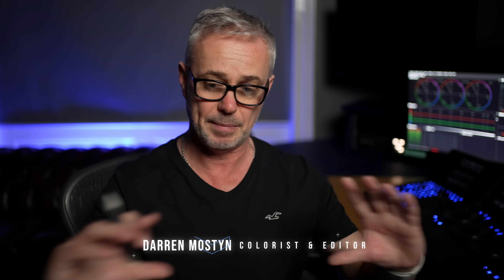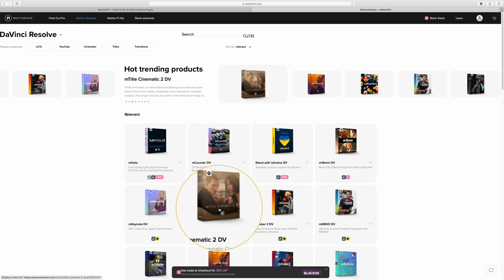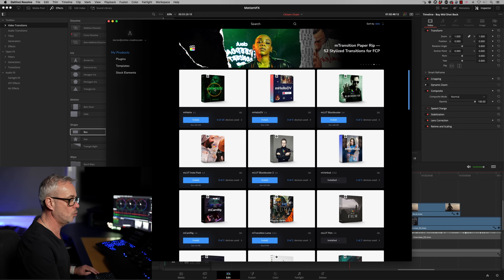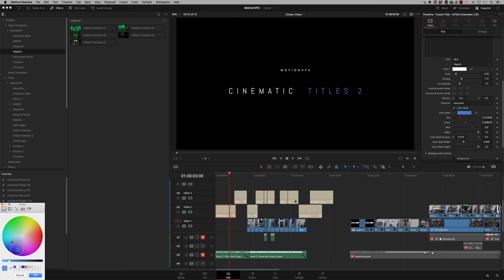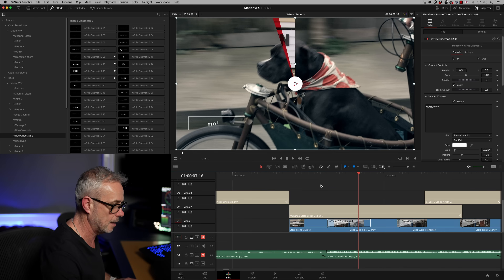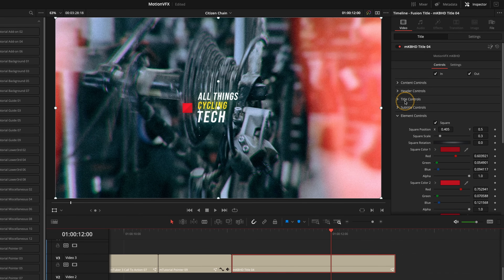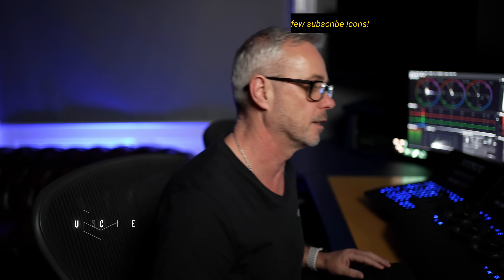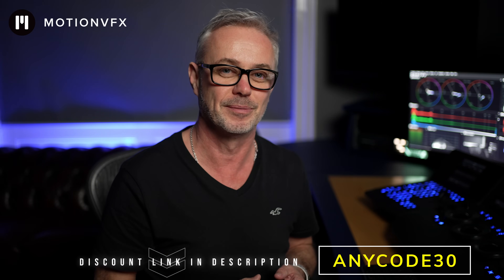MotionVFX plugin for DaVinci Resolve - How to use and Why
I use these on all of my jobs and in this episode I'll show you why and highlight some of my favourite packs.